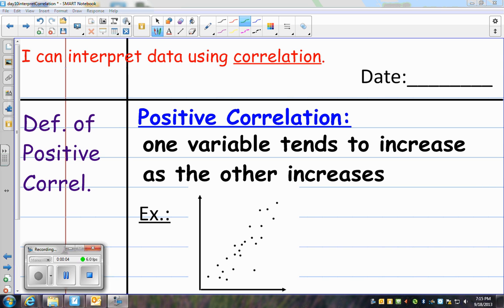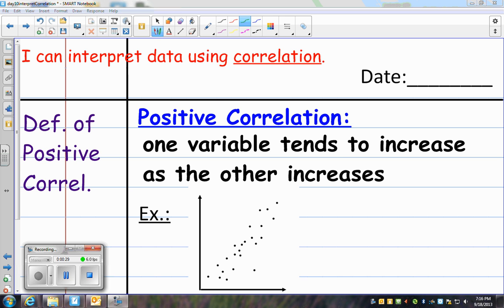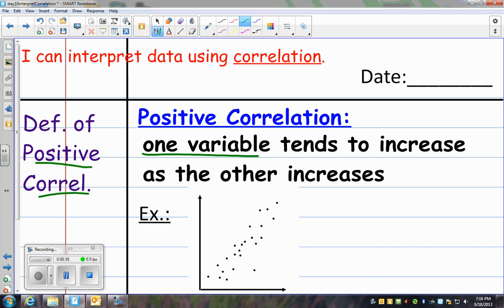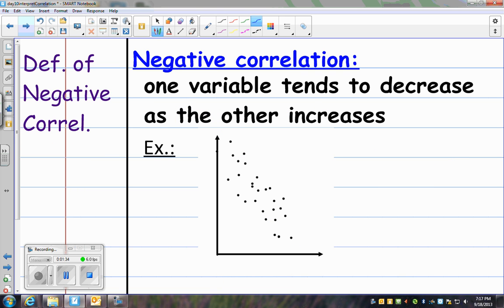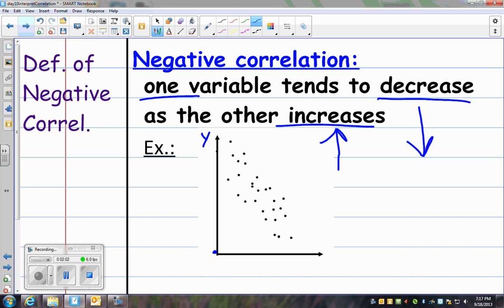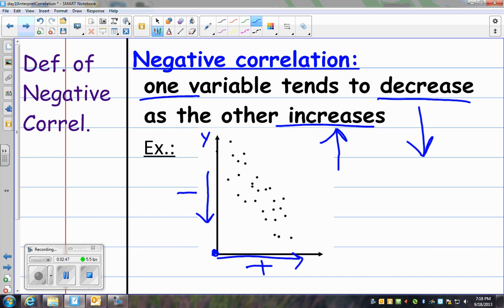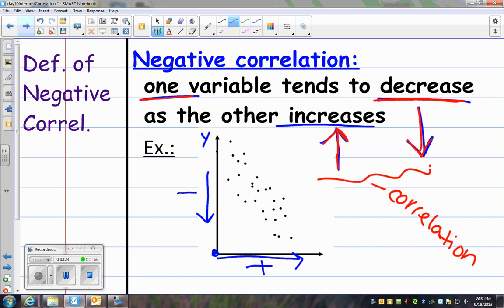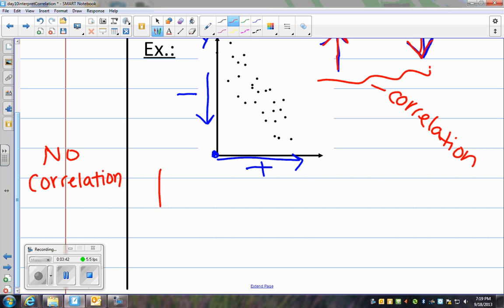Correlation notes explaination 9 19